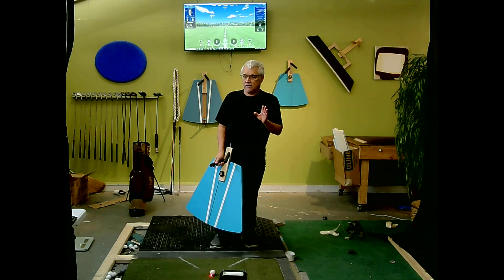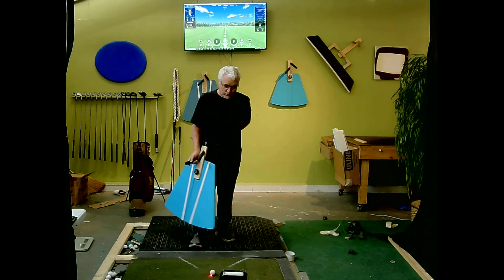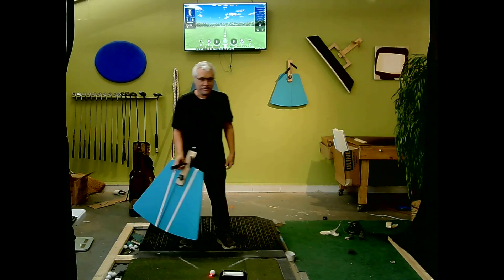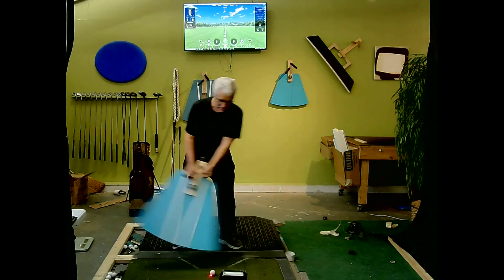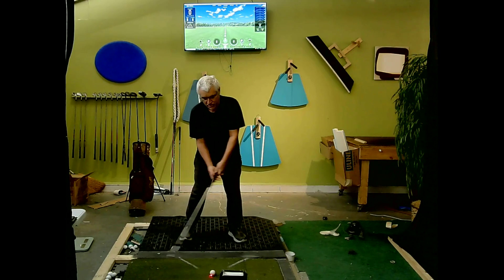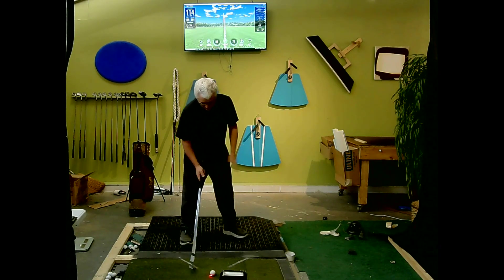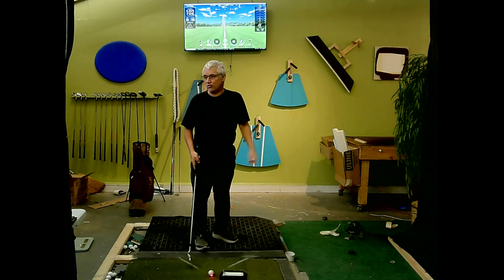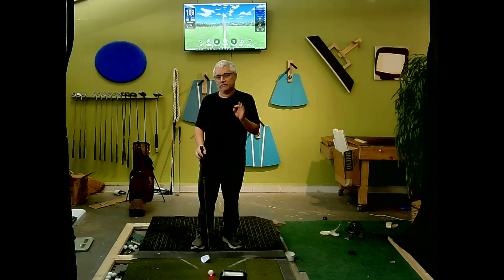LEARN A BETTER GOLF SWING FROM YOUR BAD BACK